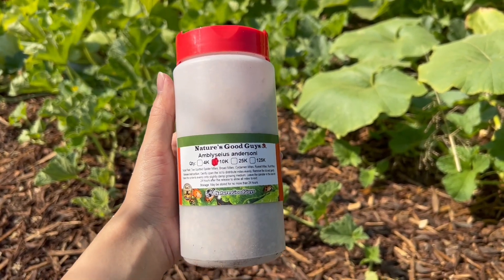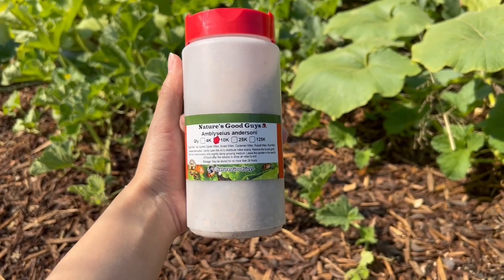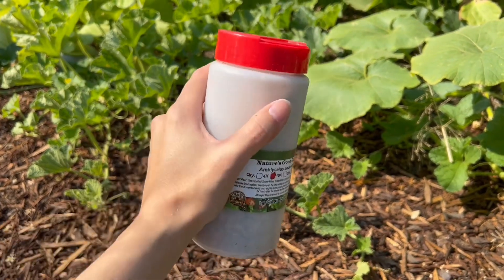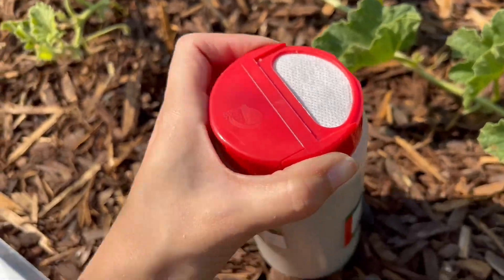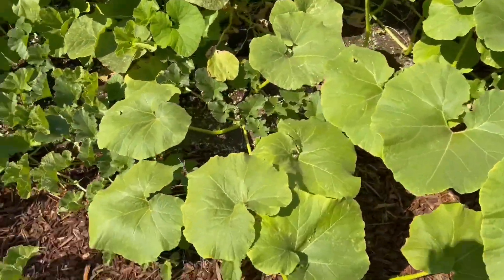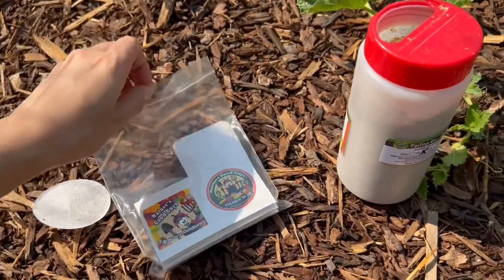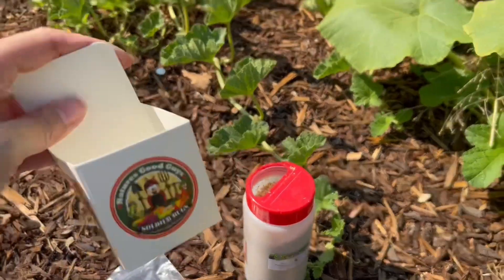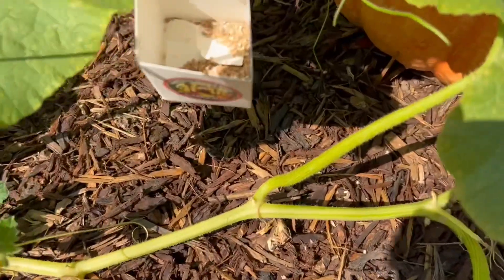A. andersoni predatory mite release in the garden!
Target spider mites and other pests with predatory mite Amblyseius andersoni.